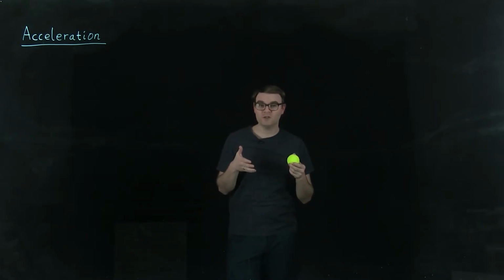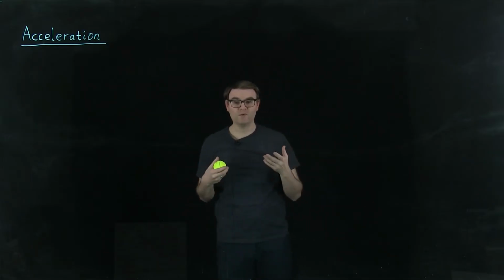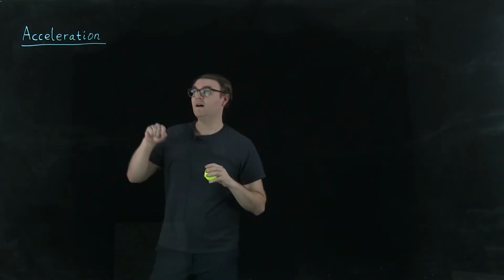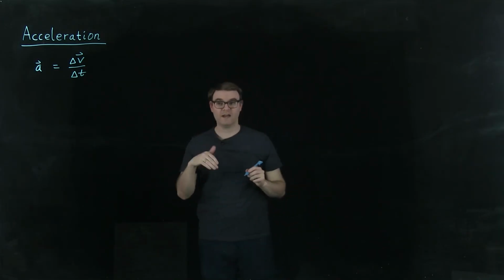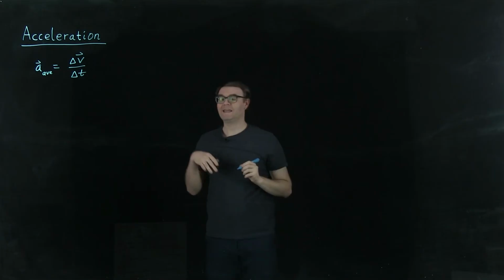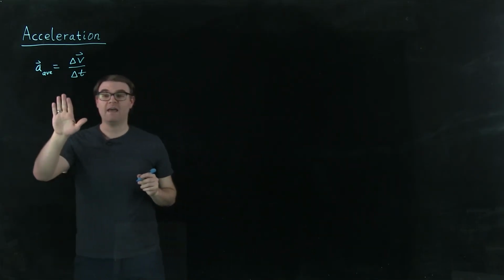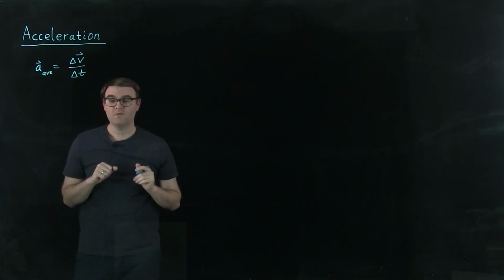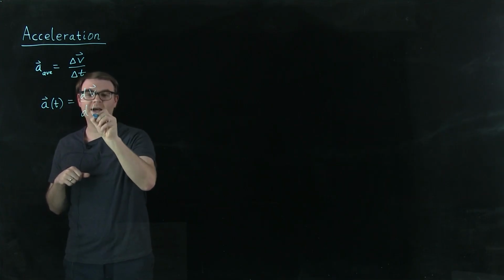Acceleration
Introducing acceleration.